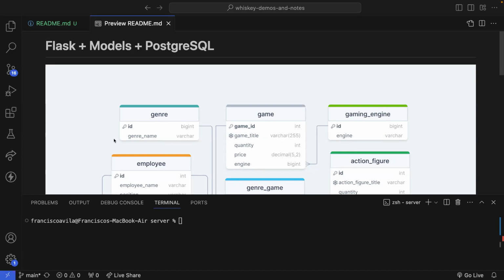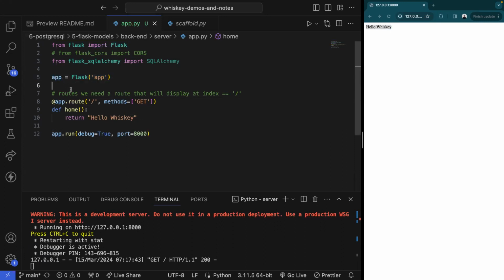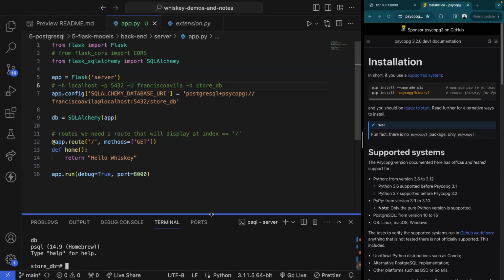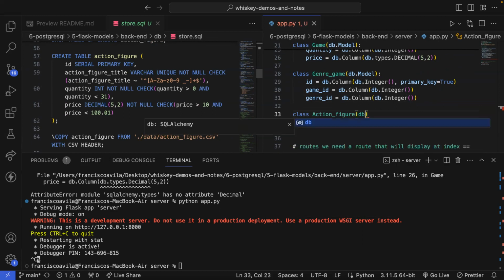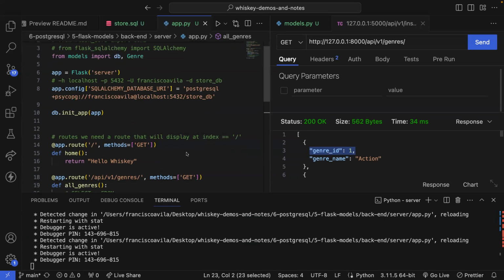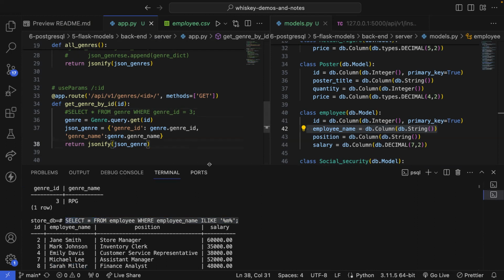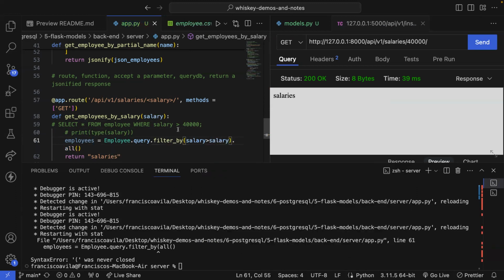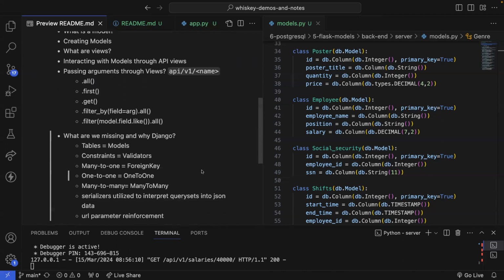5 Flask and PostgreSQL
Whiskey Platoon